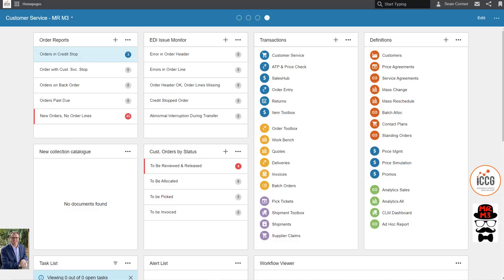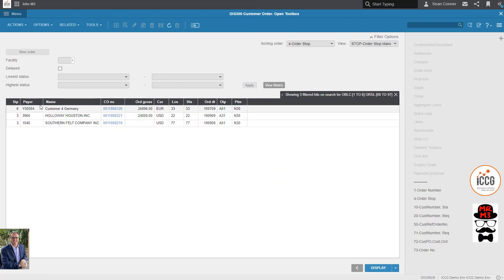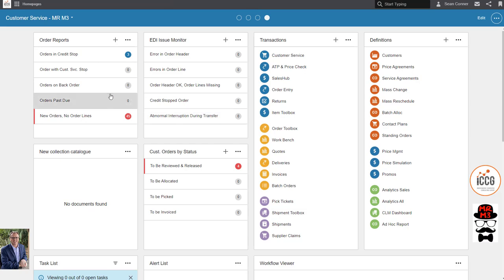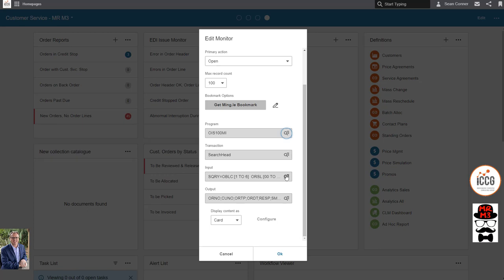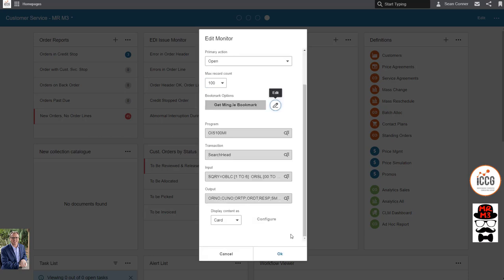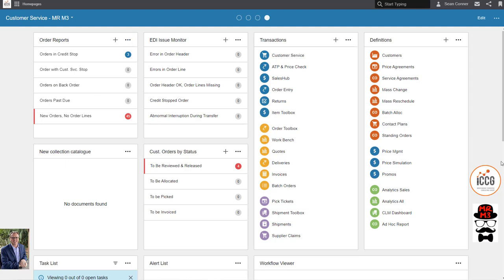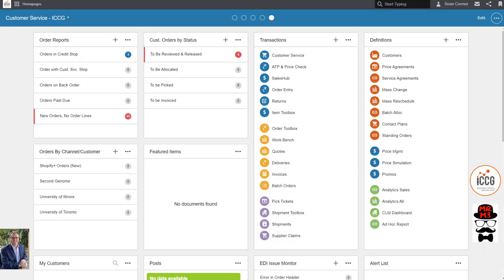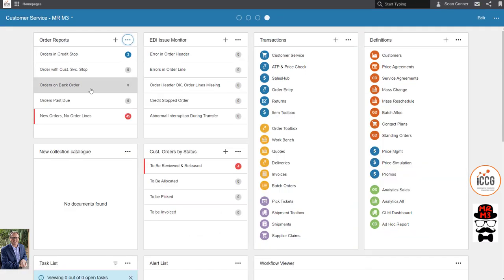Replace Reports! How Do Infor OS Monitors Work For CloudSuite M3? *BONUS How to Share Your Homepages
Have your data pushed directly to you with drill backs into core Infor CloudSuite M3.  Check out this video to see how monitors work to push exceptions to your homepage or phone.  CloudSuite Fashion, CloudSuite Chemicals. CloudSuite Food & Beverage, CloudSuite Distribution Enterprise, CloudSuite Equipment